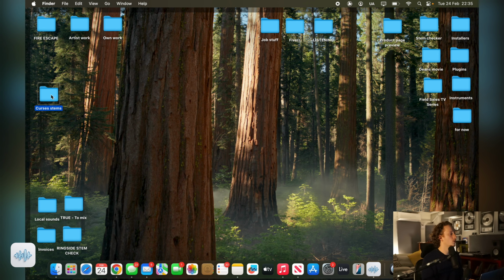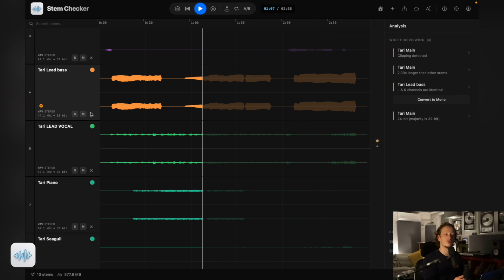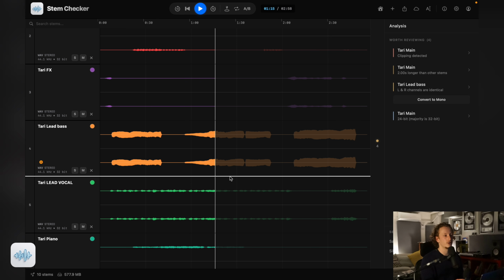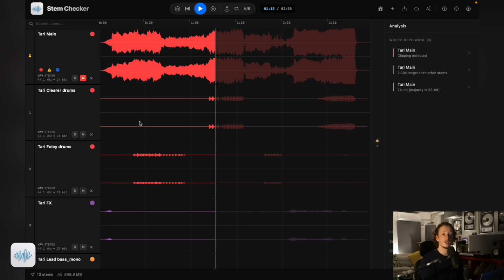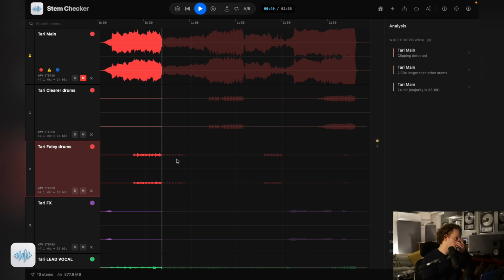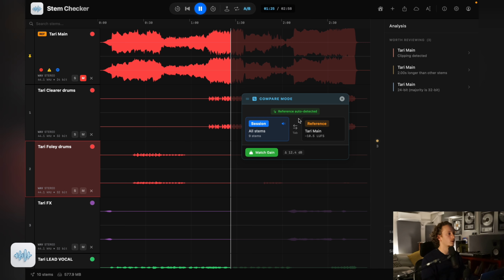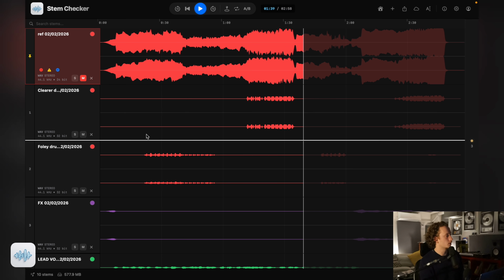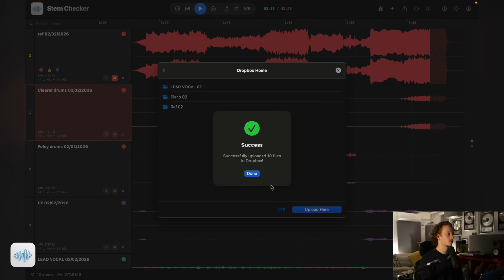How to Check Stems & Multitracks Before Delivery (No DAW Needed) | Stem Checker Tool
Learn how to check your stems and multitracks before delivery using Stem Checker - No DAW required.

In this tutorial we show how to quickly QC check your stems before sending them to mixing, mastering, or clients. Detect common issues like clipping, mismatched lengths, missing parts, and duplicate files, and compare your stems to the reference mix to ensure everything is correct before delivery.

Stem Checker makes it easy to validate stems outside of a DAW so you can avoid back-and-forth revisions and deliver with confidence.

Features covered in this video:
• Detect for common issues
• ⁠Convert dual-mono exports to mono
• A/B compare stems with the reference mix
• Batch rename stems for clean delivery
• Export or share stems easily

Perfect for mix engineers, producers, and anyone delivering multitracks or stems.